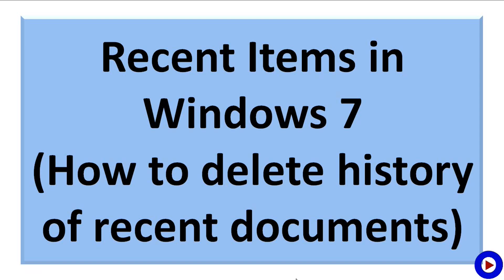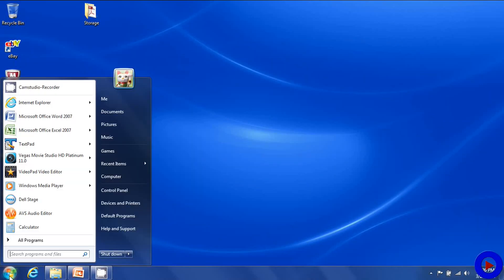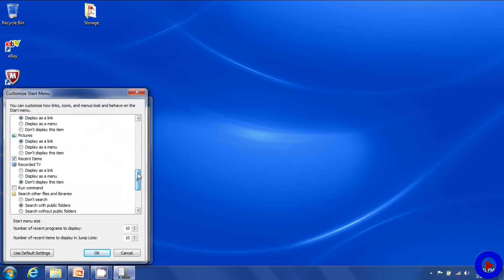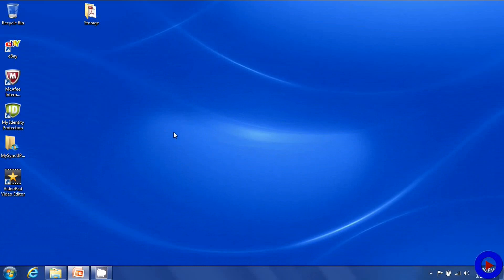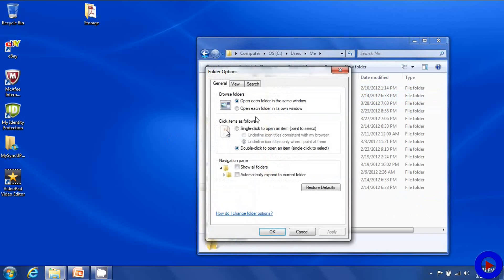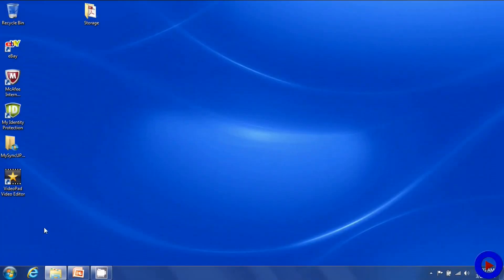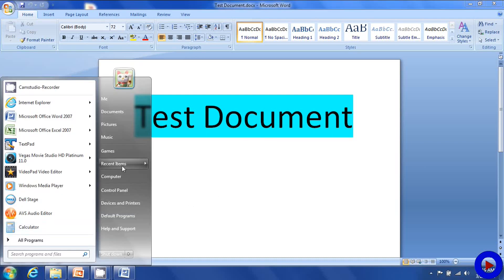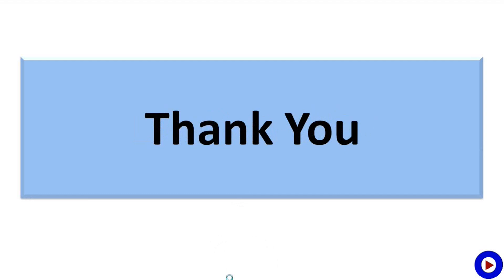Windows 7 Recent Items ( How to delete history of recent documents )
Recent Items are different files/ documents available from a quick list of the Start Menu. This is useful to locate a recently browsed file easily and we can avoid browsing the file through folder structure.

Different topics that are covered in this tutorial are:
1. What is Recent Items?
2. Where is the Recent Items option located?
3. How to use Recent Item option?
4. Hide/ unhide the Recent Item option.
5. How to delete history of recent items in windows 7

Check this video tutorial for more details of Recent Items. If you have any question I will be happy to assist you. Please use the comment section to share your question comment and suggestion.